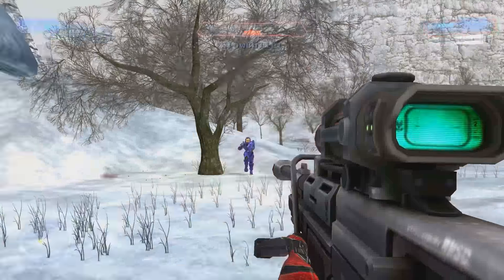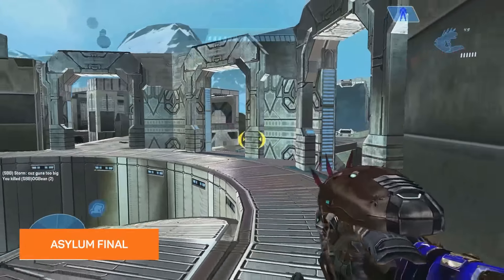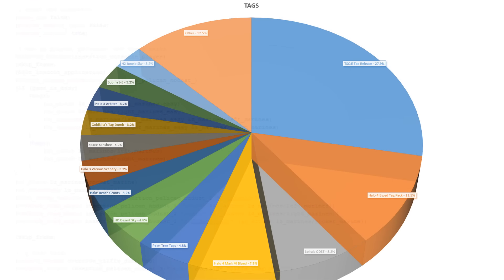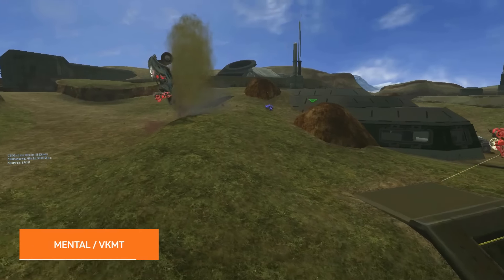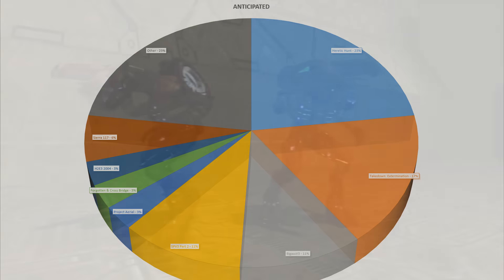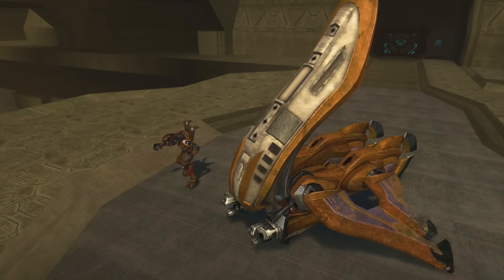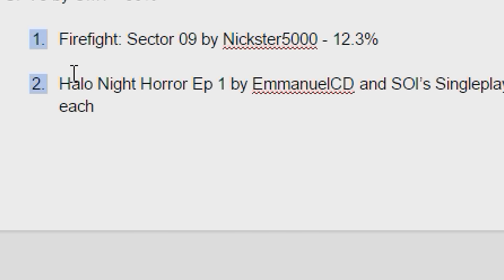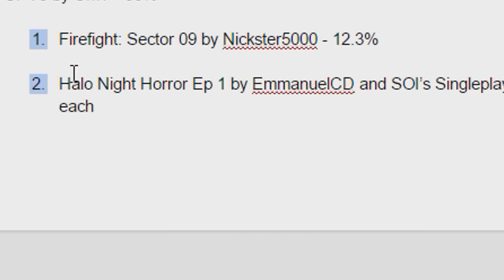CE3 2016 Awards - The Best Maps of 2016!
We took a poll a while back to see what you thought of 2016. Here are the results!

Halo: Custom Edition is a free add-on to Halo PC. Halo: Custom Edition requires a valid Halo PC Key (which can be acquired from your local Amazon). You can find a download for Halo: Custom Edition